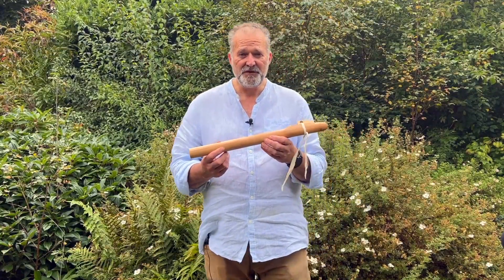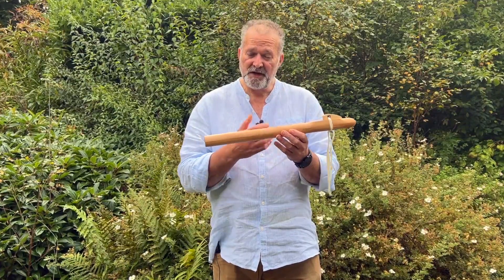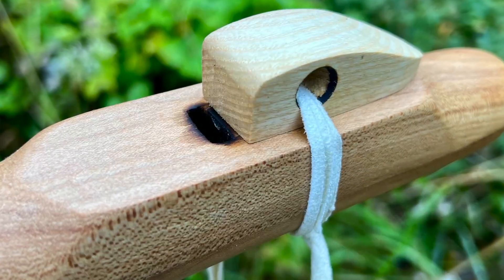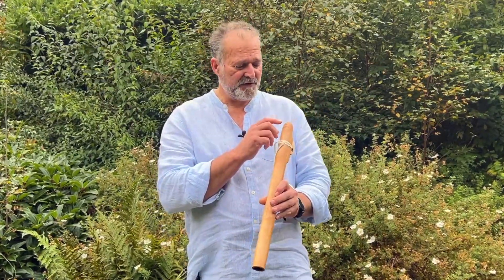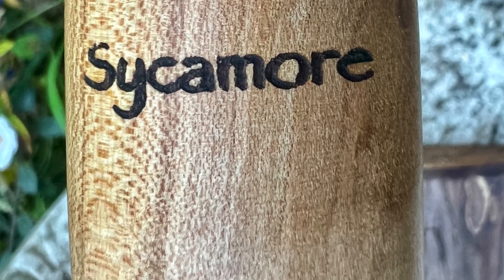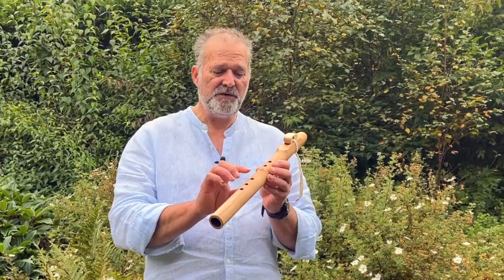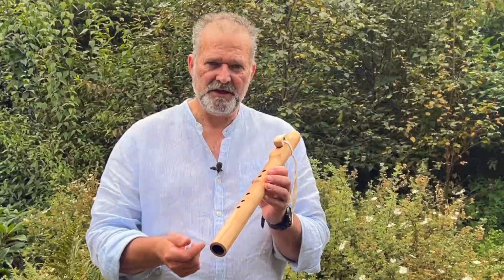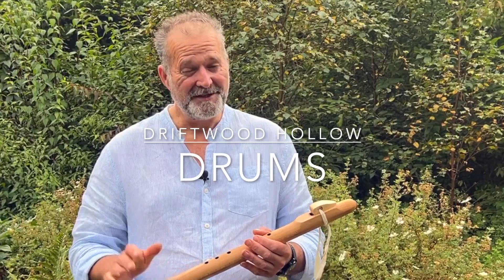key of F in sycamore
F sycamore
etsy